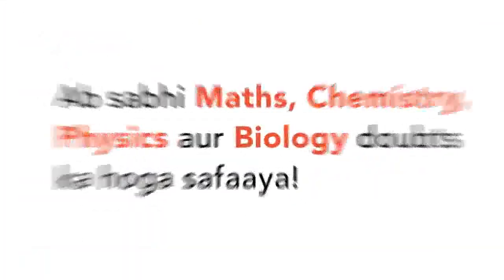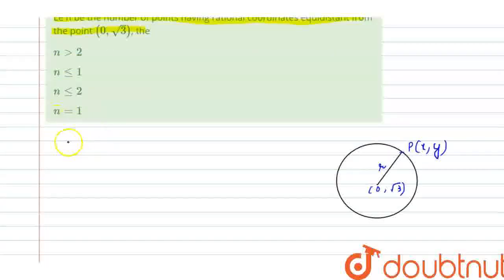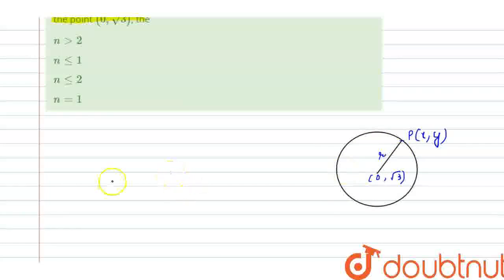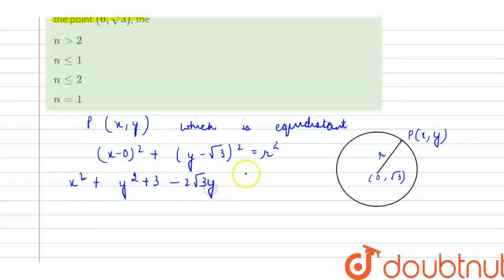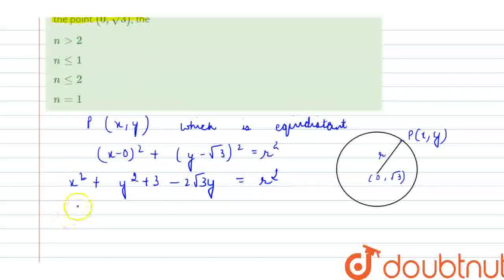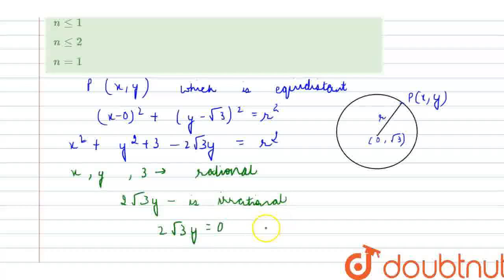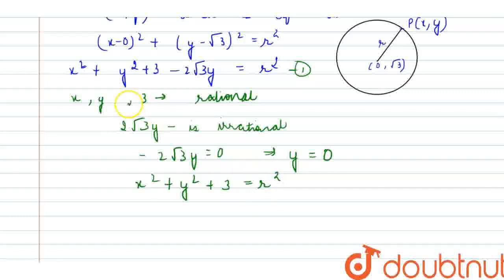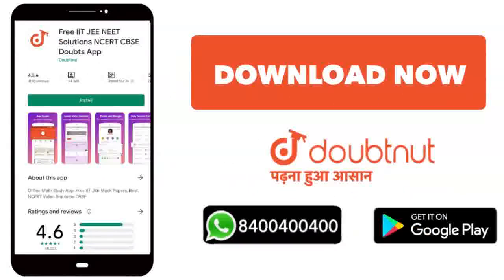Le nbe the number of points having rational coordinates equidistant from the point (0,sqrt3), th...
Le nbe the number of points having rational coordinates equidistant from the point (0,sqrt3), the
Class: 12
Subject: MATHS
Chapter: COORDINATE SYSYEM
Board:IIT JEE

👉 Have Any Query? Ask Us.